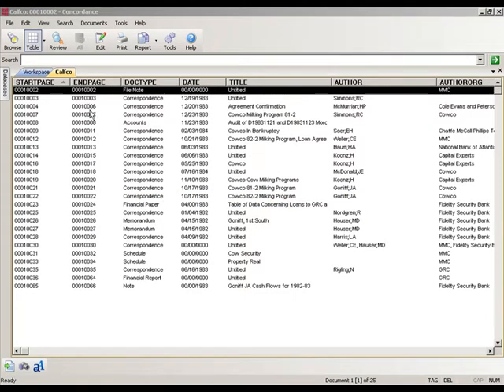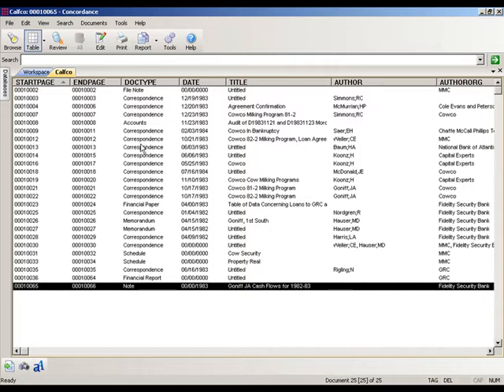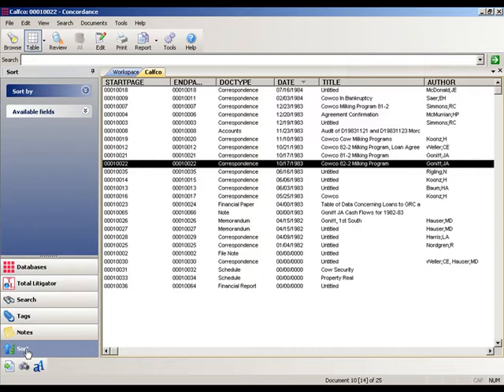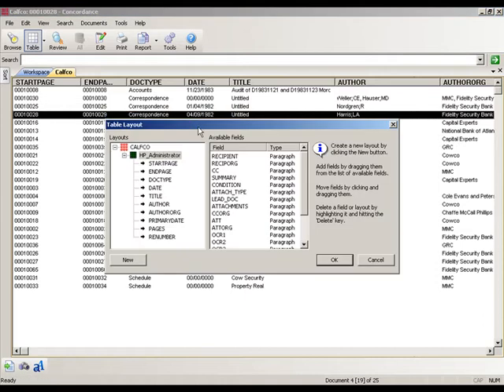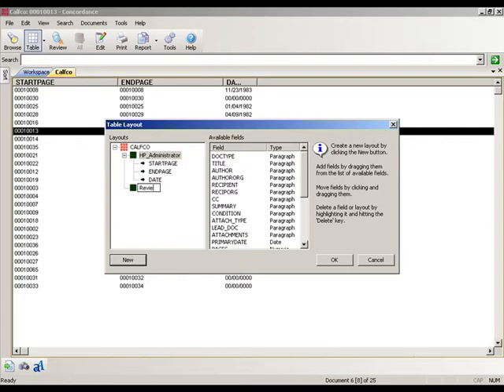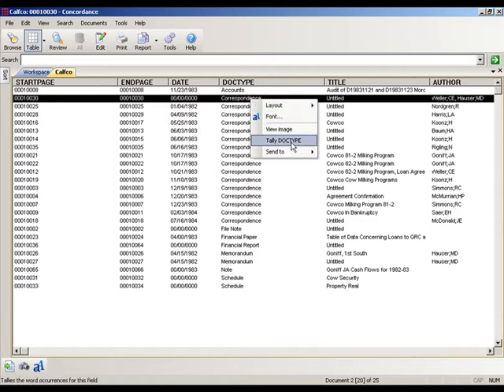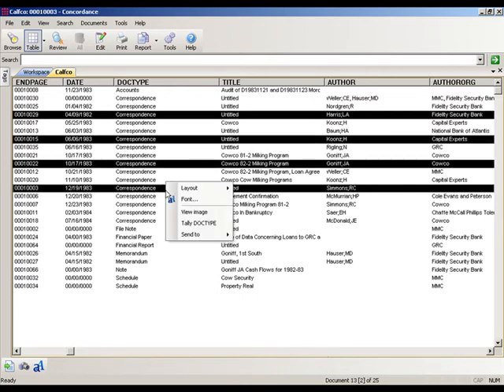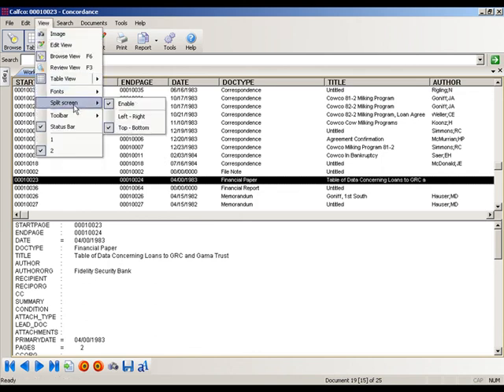Concordance Training 02: The Table View